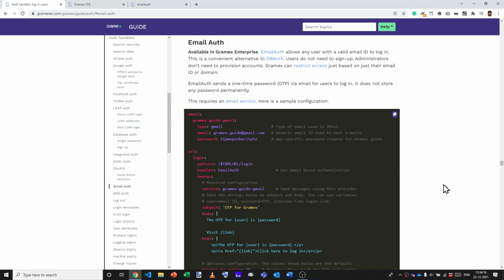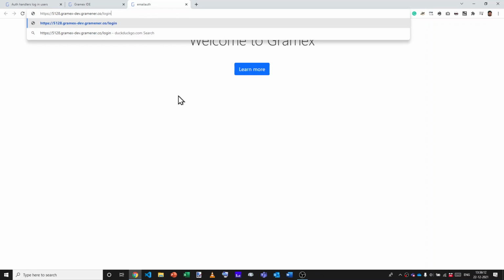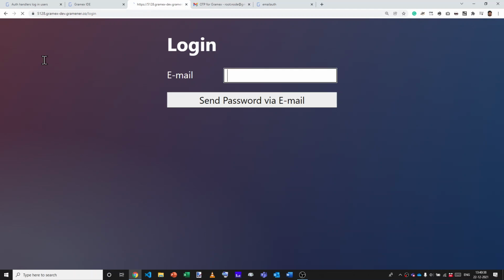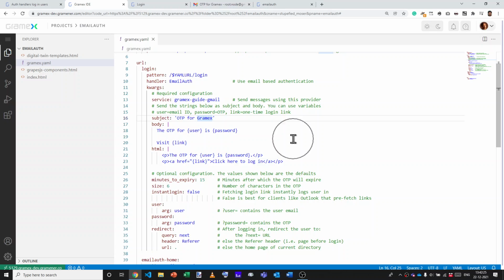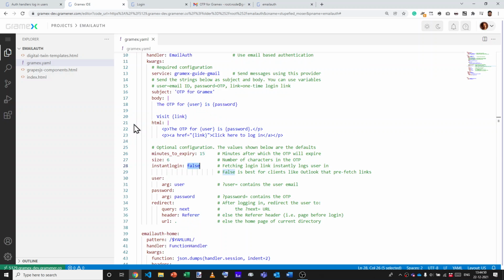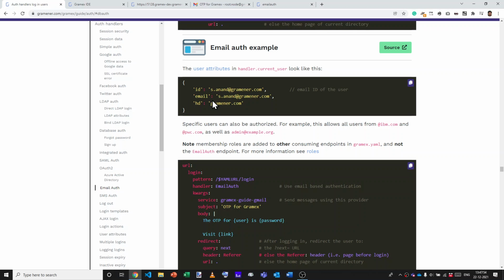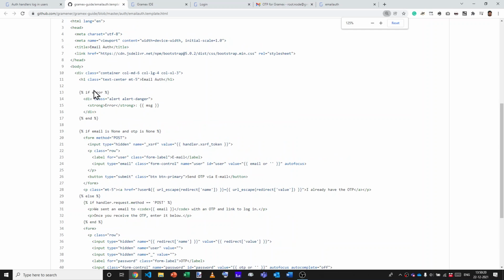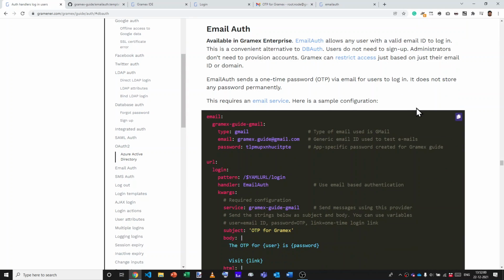Gramex Auth EmailAuth